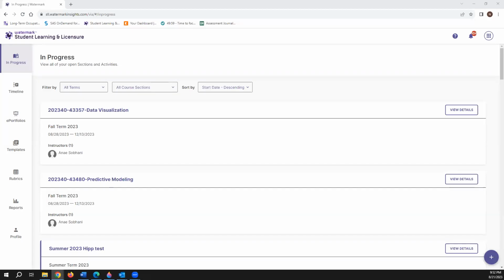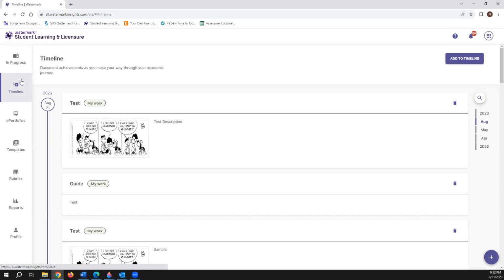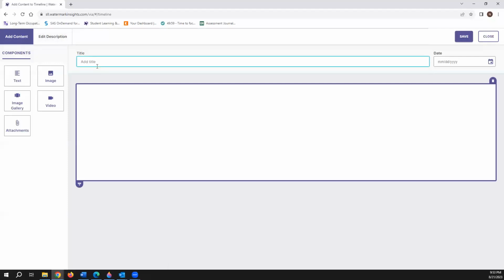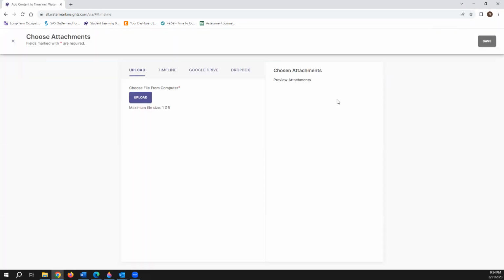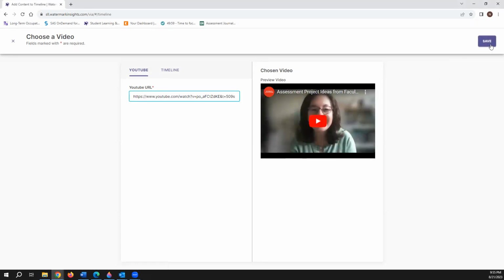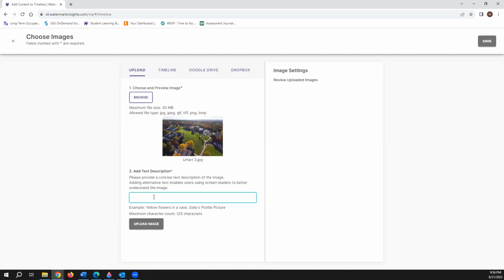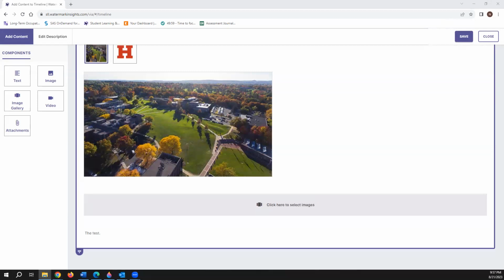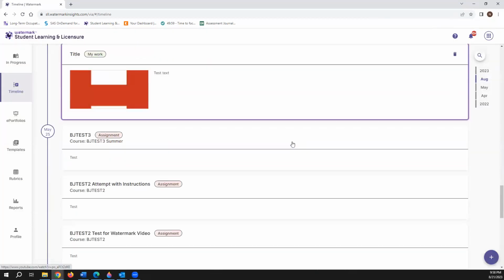How Students can Retrieve their Past Work in Student Learning & Licensure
This video will cover how students can Retrieve their Past Work in Student Learning & Licensure.